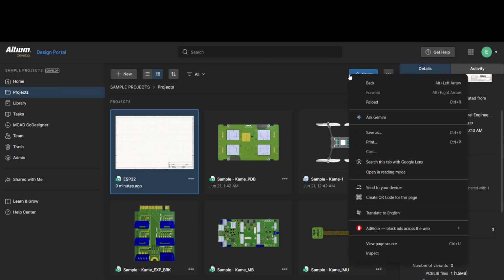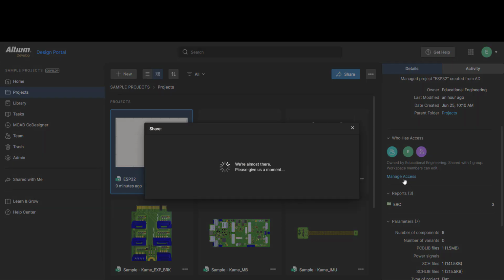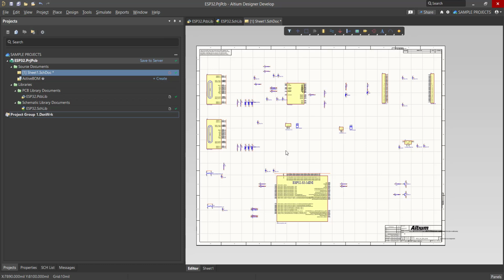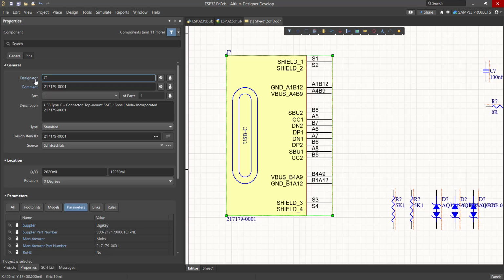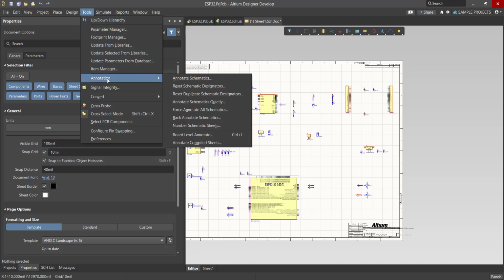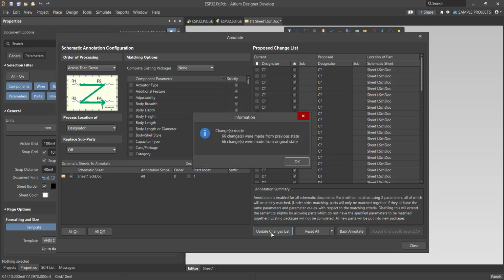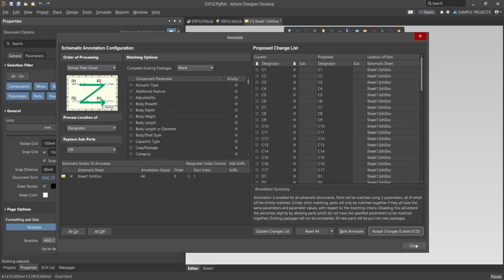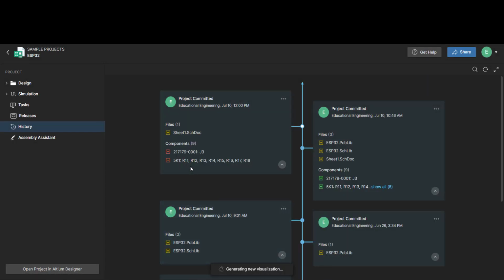Part 7: The Altium Annotation Mistake That Breaks Your PCB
One wrong reference designator can create duplicate parts, confusing schematics, and costly PCB mistakes. In Part 7, learn the Altium annotation workflow that keeps every resistor, capacitor, and IC correctly identified.

✅ What you'll learn:
- Assign component designators automatically in Altium Develop
- Re-annotate safely after design changes
- Keep schematic references clean and consistent
- Avoid duplicate or missing components before PCB layout

🔧 Part of the Altium Develop Workspace Tutorial Series—watch the playlist for the complete step-by-step workflow.